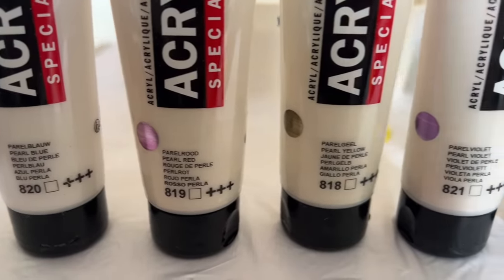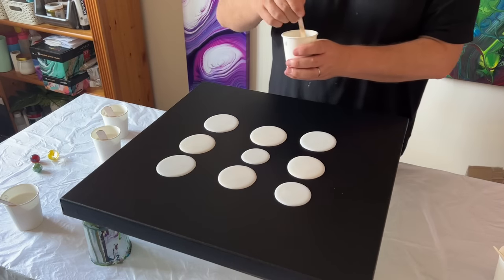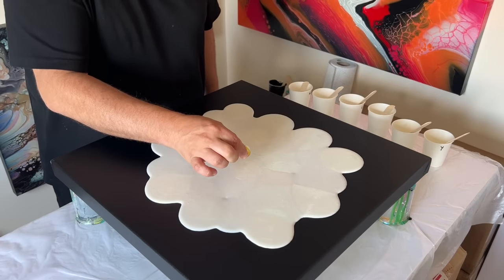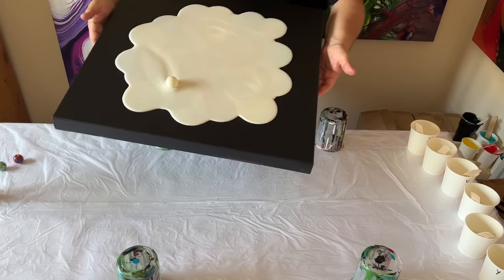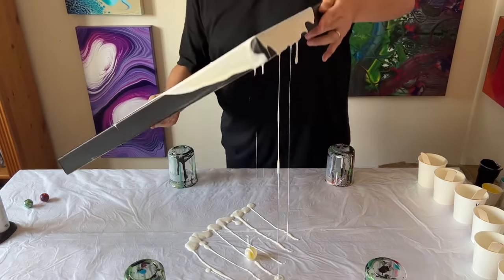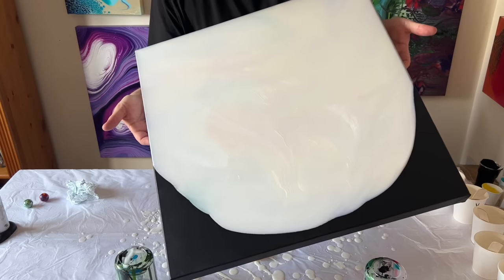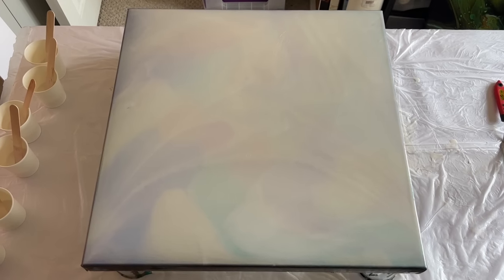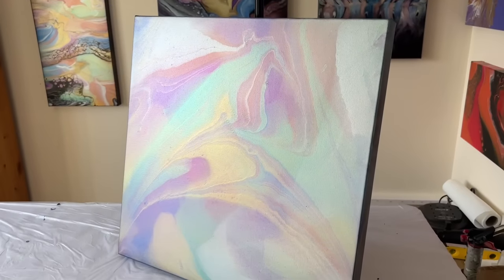✨ Acrylic PASTEL Magic ✨ Pearlescent Liquid Puddles + Marble - Acrylic Pour Paintings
I wanted to show you how to create more of a muted or pastel tone to the pearlescent colors to show a different effect and technique.

Just one tier available for us to connect, share ideas and take inspiration from the content posted within the community we create here at a reasonable membership cost.

What’s included:
🟠Creative Challenges 🟠Downloadable Print; and so much more!

▶▶▶ Online Course - Art & Creativity for Your Wellbeing
Did you know I have written and produced an Online Course? It's designed so you can study at your own pace and learn how to use art and creativity in your daily life to help with wellness and wellbeing - check it out today for more info.

🟠 3+ hours of guided exercises that you can adapt to suit your ability
🟠 50+ Guided and Non-Guided Exercises to help you inject art into mindfulness practice
🟠 A range of reference sheets and worksheets to help you approach the exercises
▶▶▶More about this Tutorial:

▶ Technique: Puddle Pour and Marble

▶ Canvas size: 20x20 inch

▶ Pouring Medium formula: My paints are mixed with a pouring medium using Floetrol/Owatrol (1:3 Paint: Pouring Medium) with just a dash of water to make it slightly more fluid.

▶ Color Palette:
Amsterdam: Lamp Black (Base)
Amsterdam Pearlescent: Pearl White, Pearl Yellow, Pearl Red, Pearl Blue, Pearl Violet, Pearl Green

00:03 - Welcome and Color Palette with Concept
00:40 - How Pearlescent paints work
01:00 - Liquid puddle pour
03:29 - A look at the pearl reaction
03:52 - Add the marble and tilt
05:05 - Close up of marble effect
05:20 - Tilt out the paint
08:17 - Close Ups